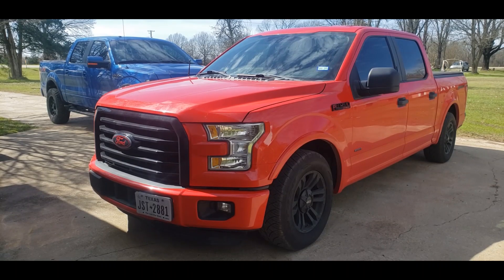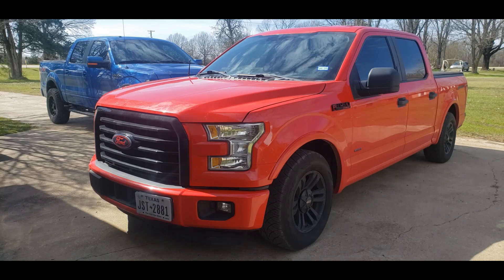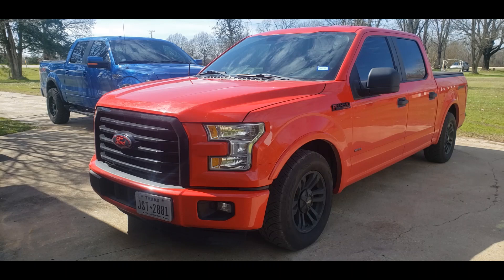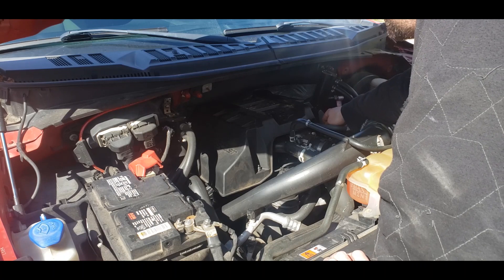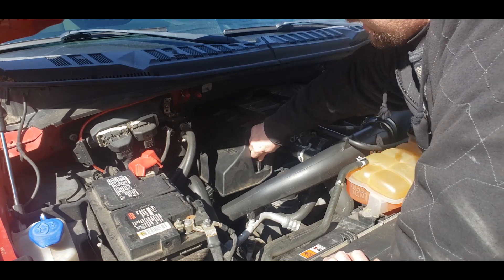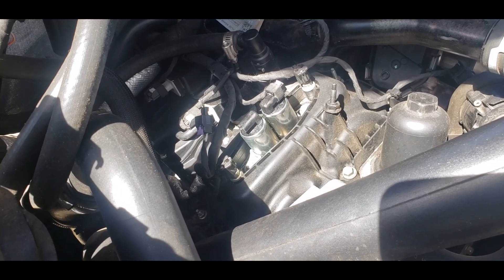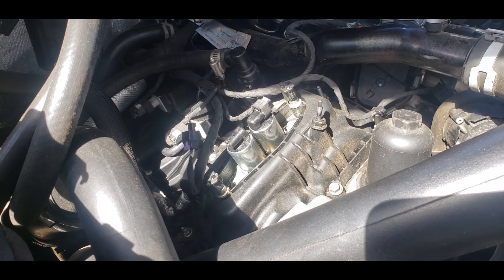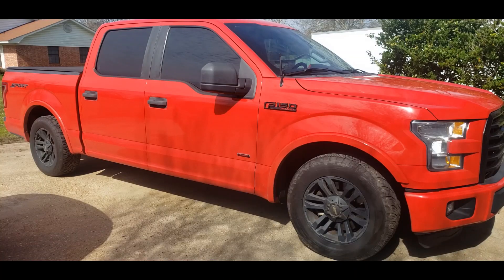✅✅STUMBLE AND HESITATION FIX. HOW TO CHANGE THE VVT SOLENOIDS ON 2015 - 20 F-150 2.7 ECOBOOST ENGINE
If my video helped you or saved you money, please consider donating to my channel using the Super THANKS button found just below this video.  Each donation goes towards tools, project supplies, parts, and production value.  Big or small, every bit helps!!! Special guest Braden, from the EcoBeast YouTube channel, shows you how to change the VVT solenoids in the 2.7 Ecoboost engines in the 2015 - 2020 F-150.

✅Tools needed:
👍8mm Socket
👍10mm Socket
👍Short Extension
👍Cordless Impacts

✅Parts:
👍4 Dorman VVT Solenoids

This video was produced and filmed digitally at 1280x720 using the Samsung Galaxy S9 Plus.  Post production editing was generated by Windows 10 Video Editor and was reduced to 1080P. All content is generated by BOSSC351's Productions.  Any infringement on any other party's intellectual rights or incidental use of another's property is strictly by mistake and will removed upon written request and proof of ownership.